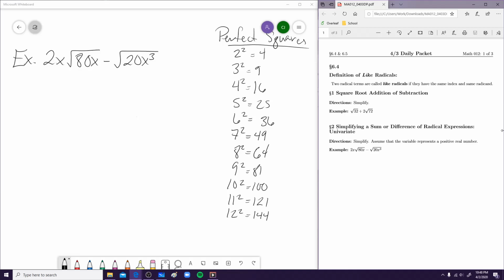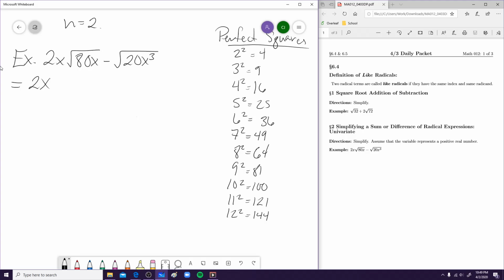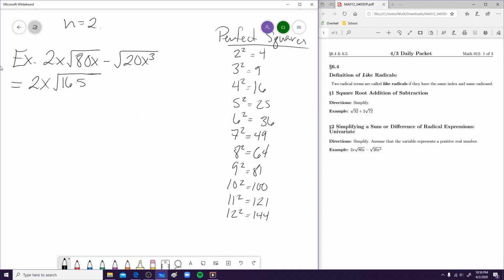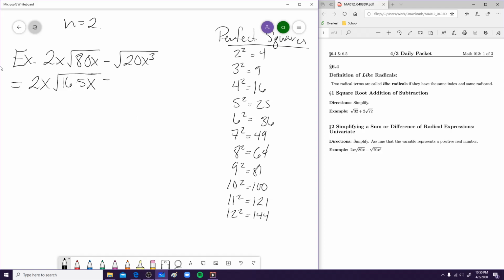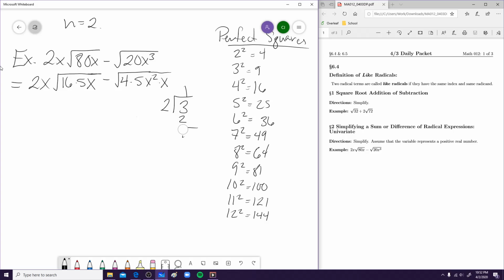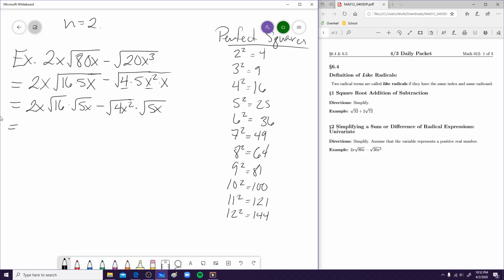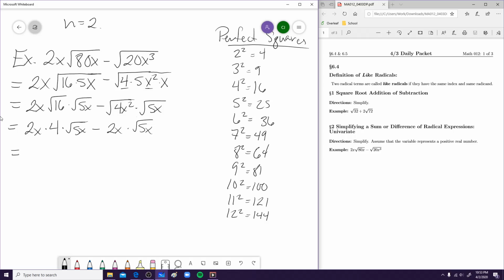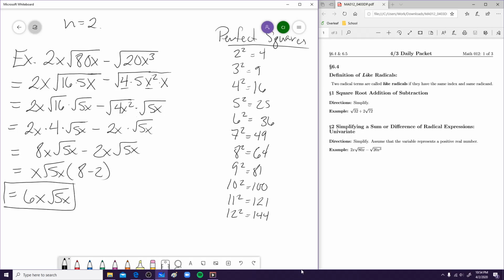0403 S2 Example